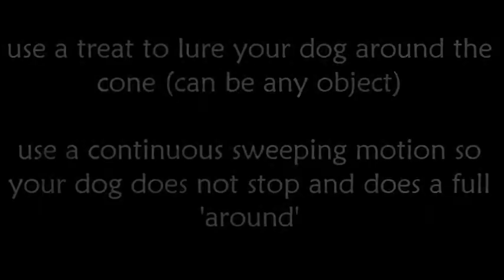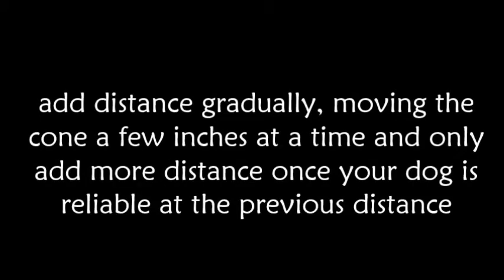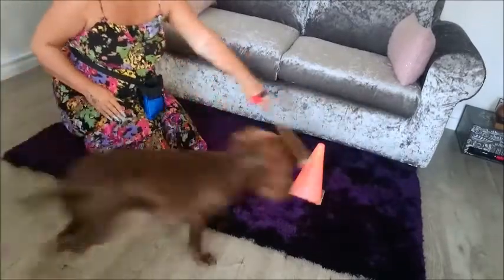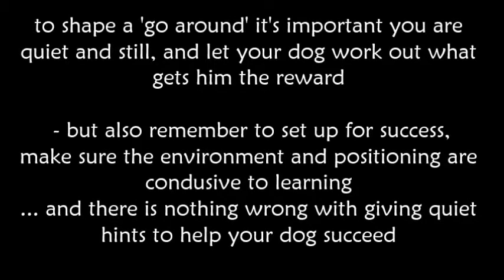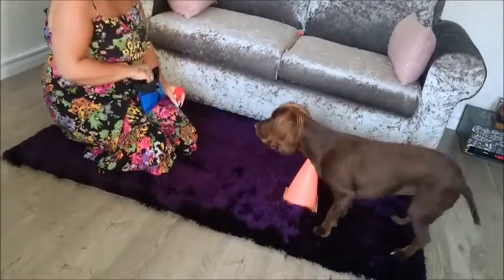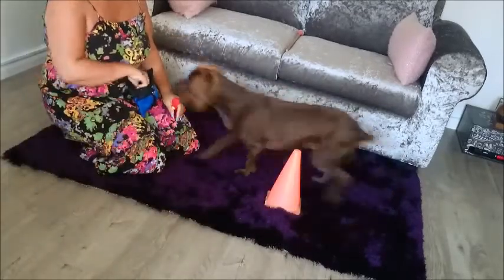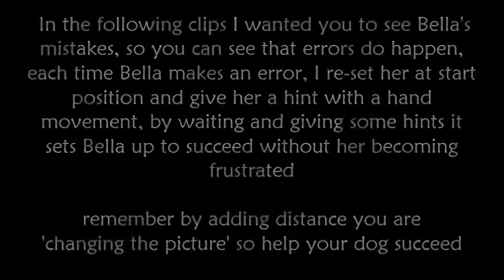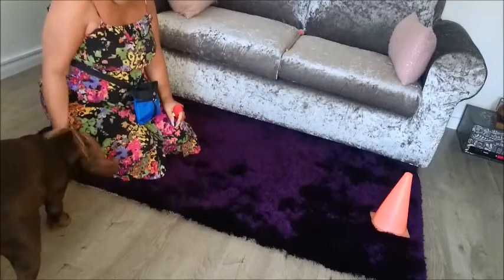Teaching go round - Bella's-Trix Club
Bella’s-Trix Club spreading the word about TRICKS, in the hope that more dogs lives can be enriched by learning Tricks!

Bella's-Trix Club Facebook group ...

Bella is a cocker spaniel and is a fully registered Assistance Dog with the charity Dog A.I.D. (Assistance in Disability)
She also holds CHAMPION TRICK DOG TITLE with Do More With Your Dog!®, the only official sanctioning and organizing body for the sport of Dog Tricks.
Bella is trained using positive reinforcement, based on motivation through play, praise and reward - all part of a positive reinforcement approach.